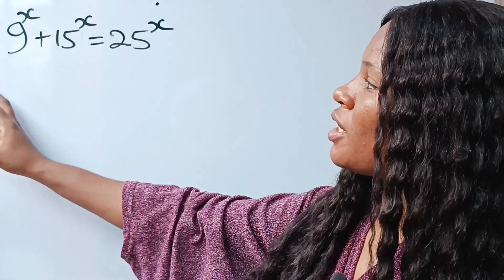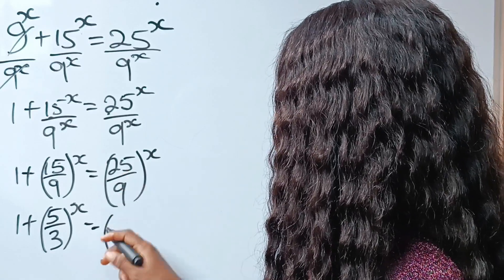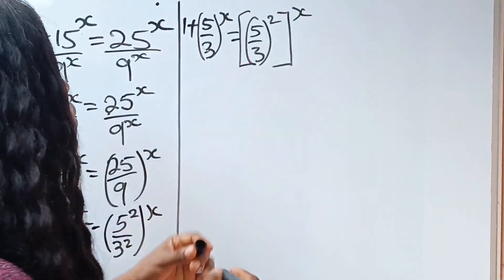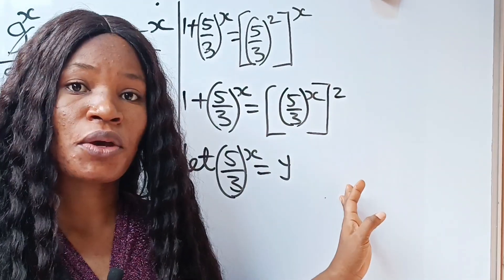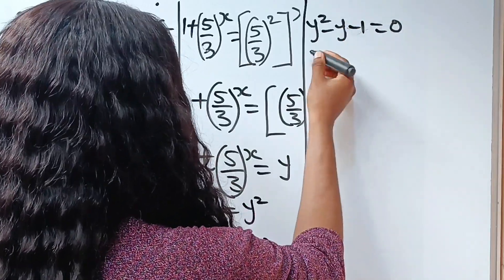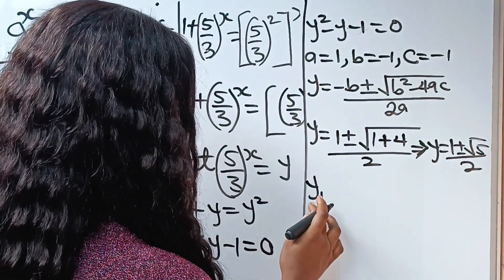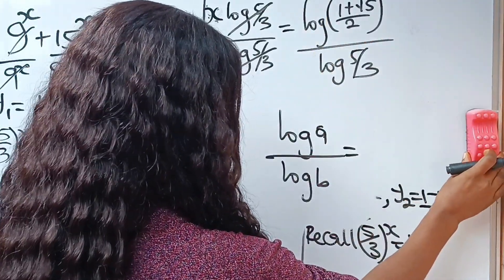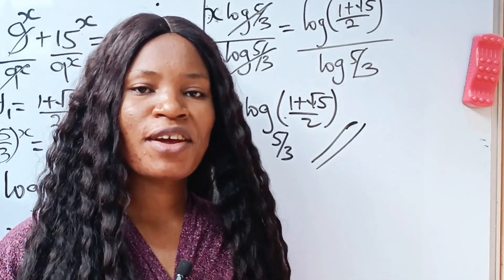Math Olympiad|Exponential math problem.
A math Olympiad exponential math question that many failed. Full tutorial.